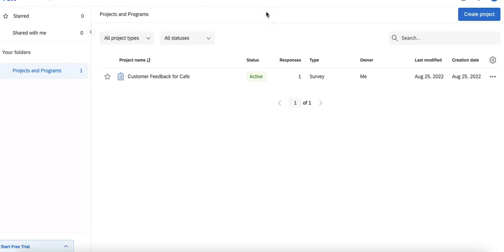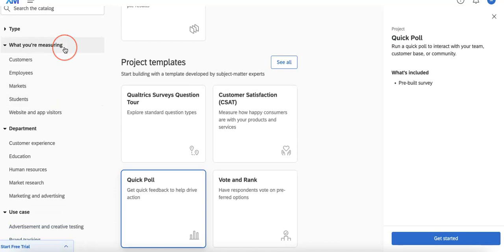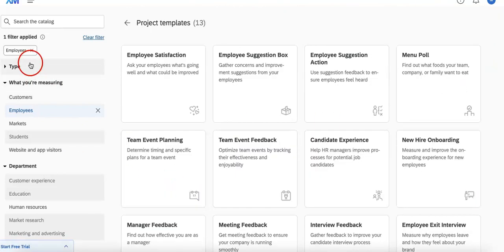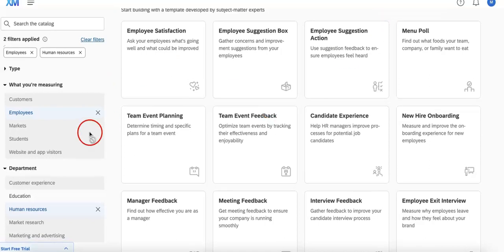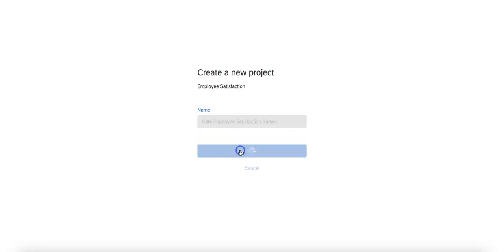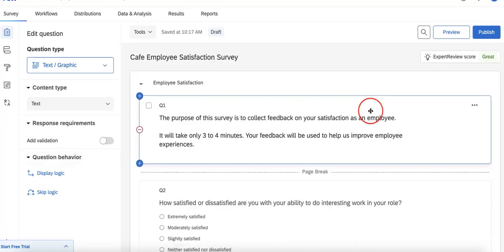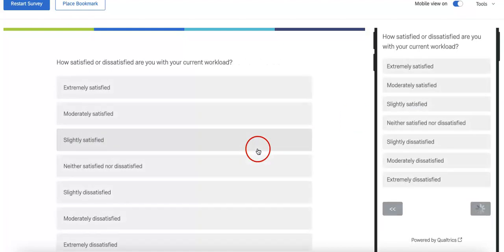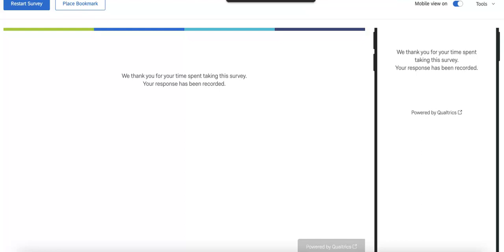How to Use Templates on Qualtrics | Data Collection Guide 2022